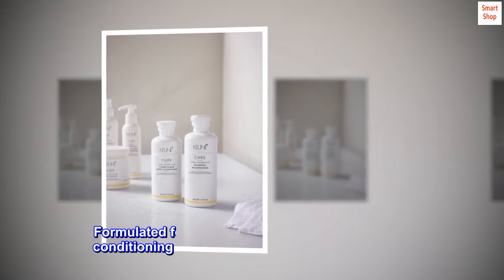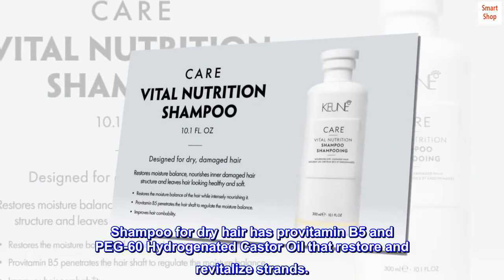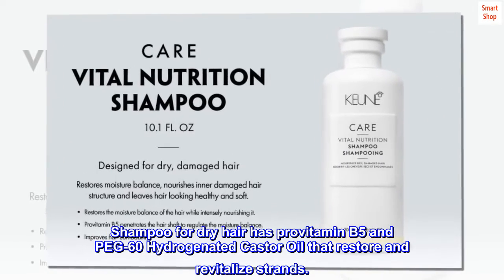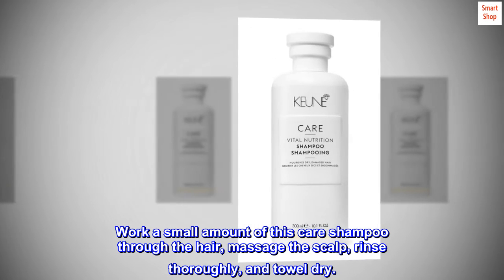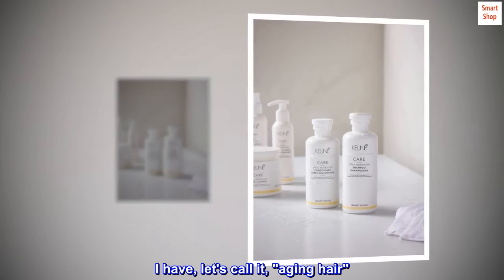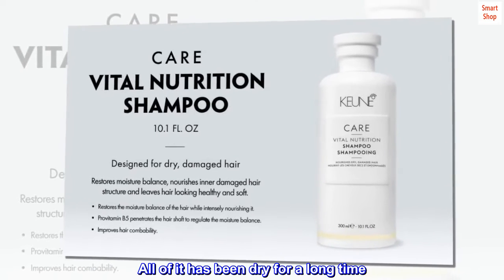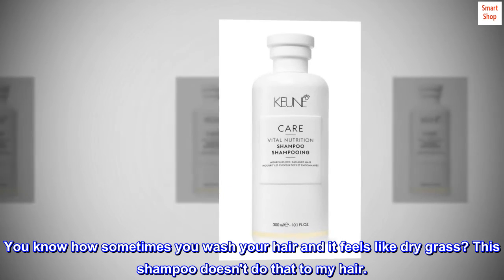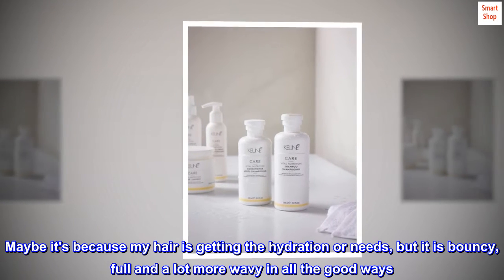KEUNE CARE Vital Nutrition Shampoo, 10.1 Fl Oz (Pack of 1)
DESCRIPTION
Formulated for dry, brittle, and damaged hair, this conditioning hair shampoo is perfect for restoring moisture balance.
BENEFITS
Shampoo for dry hair has provitamin B5 and PEG-60 Hydrogenated Castor Oil that restore and revitalize strands.
SUGGESTED USE
Work a small amount of this care shampoo through the hair, massage the scalp, rinse thoroughly, and towel dry.

My hair is pretty again

I have, let's call it, "aging hair". Some is grey, some is brown, some is curly, some is straight. All of it has been dry for a long time. This shampoo leaves my hair silky soft. You know how sometimes you wash your hair and it feels like dry grass? This shampoo doesn't do that to my hair.
Maybe it's because my hair is getting the hydration or needs, but it is bouncy, full and a lot more wavy in all the good ways. My hair is getting pretty again.